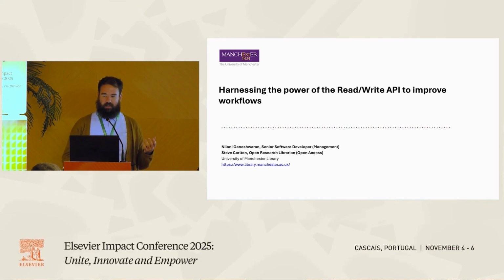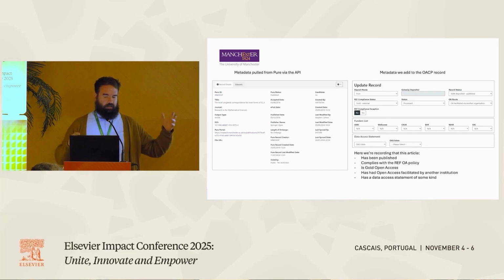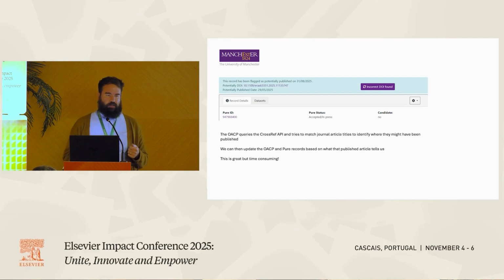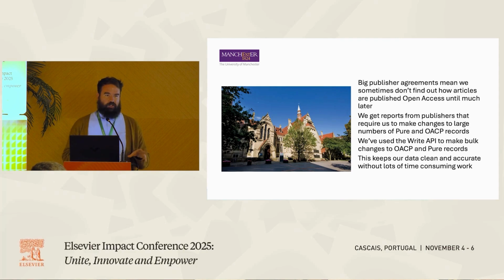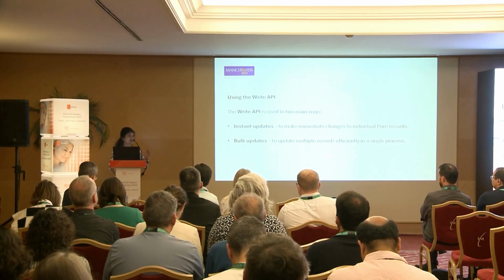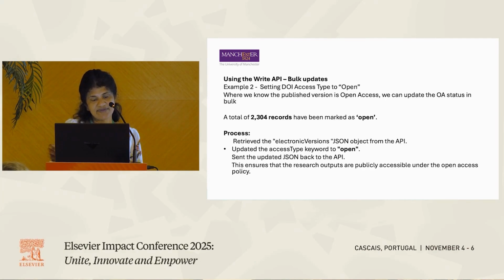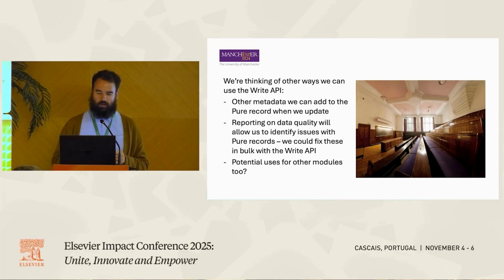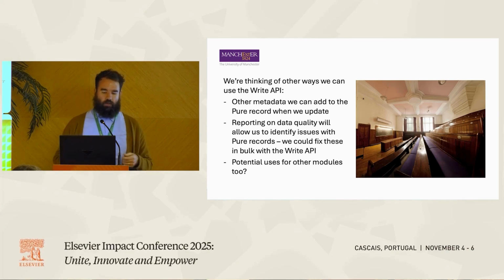Harnessing the power of the Read/Write API to improve workflows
The University of Manchester Library replaced Pure's overwhelming ""available updates"" feature — which surfaced roughly 26,000 unfiltered flags — with a custom Open Access Compliance Platform that uses the Pure Write API to automatically push publication dates, DOIs and license changes back into Pure records, cutting the manual double-entry once needed to release embargoed papers on time.

*Key takeaways:*
 * The Open Access Compliance Platform (OACP) pulls metadata from the Pure API and lets Library staff annotate each output with funder-specific OA compliance details that Pure alone can't track cleanly.
 * Manchester turned off Pure's native ""available updates"" feature (roughly 26,000 unfiltered updates) in favor of a nightly CrossRef-matching process inside OACP that flags articles as ""potentially published.""
 * The Write API now lets a single OACP update simultaneously update the matching Pure record — adding publication date, DOI, access status and version type, and automatically lifting embargoes and applying CC BY licenses where appropriate.
 * Bulk Write API calls have been used to validate records en masse, set DOI access type to ""open"" for around 2,300 records, and backfill roughly 50 missing publication dates using CrossRef data.
 * Future plans include using Power BI and AI to build a ""traffic light"" metadata health report (green/amber/red) to identify and bulk-fix incomplete Pure records.

*Abstract:*
At Manchester we've been using a standalone in-house tool to report on Open Access compliance since 2018. The OACP (Open Access Compliance Platform) takes research output data from the Pure API and allows Library colleagues to annotate it with important information about how that output was made Open Access, the extent to which it meets various funder requirements, and whether the output signposts to other openly available materials. This is critical for reporting on take up of Open Access across the University, and allows the Library to identify trends and develop advocacy campaigns to target researchers. Nilani talked about this at the Pure International Conference in 2022

In this lightning talk, we'll update on what's been achieved since Nilani last spoke about the OACP in 2022. We'll talk about how the OACP supports Library workflows and how the Write API has allowed us to make these workflows much more efficient. Thanks to work by the Library's Digital Development team, updating information in the OACP now also automatically updates the corresponding Pure research output record - meaning that Library colleagues only have to update information once. This means that we can release outputs from their embargoes sooner, ensuring that our researchers reap the benefits of making their outputs Open Access.

Furthermore, use of the Write API has opened up opportunities to undertake large-scale data cleansing and optimisation of data held within the OACP and in Pure itself. Work is ongoing to develop data integrity checks that would allow us to enhance the data we hold about our research outputs on a regular basis with a fraction of the resource that would be required to do this work manually.

*Speaker/s:*
Steve Carlton, University of Manchester
Nilani Ganeshwaran, University of Manchester

Presented at the Elsevier Impact Conference (EIC) 2025 in Cascais, Portugal — an annual gathering of the Pure, Digital Commons, Interfolio, and SciVal user communities, with separate editions held in the Americas and EMEA each year.